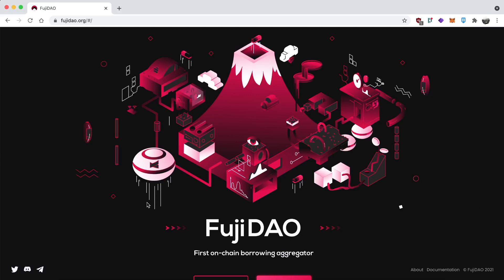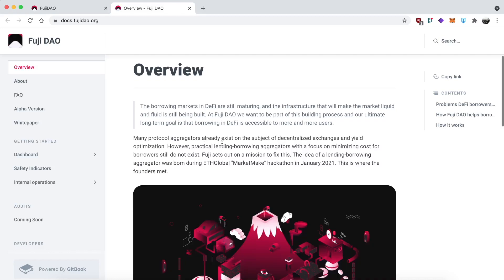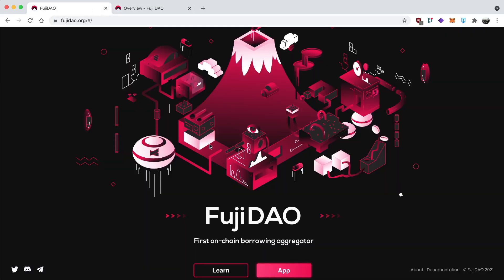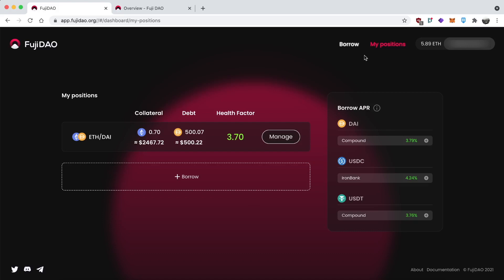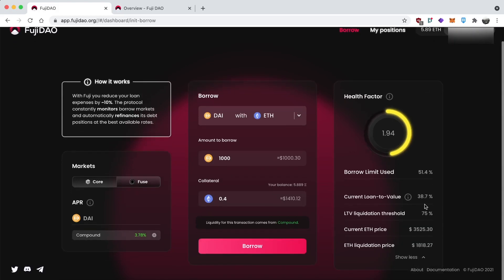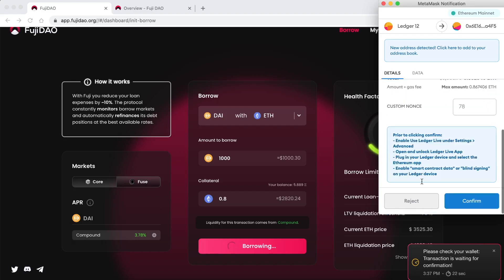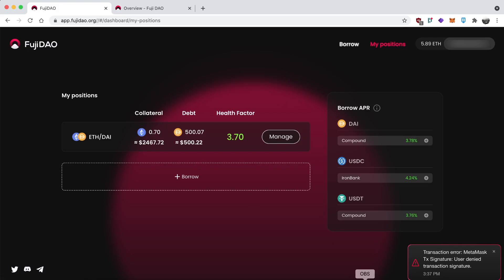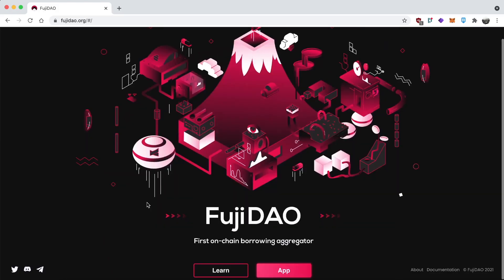FujiDao Tutorial - Borrowing For DeFi 2.0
In this tutorial I show you how I got the best borrowing rate for DAI using Fuji DAO. Fuji DAO is the first borrowing aggregator and aims to optimize loan expenses for DeFi users. The protocol achieves this by constantly monitoring borrow markets and whenever there is a better rate, it automatically refinances the whole pool of debt.